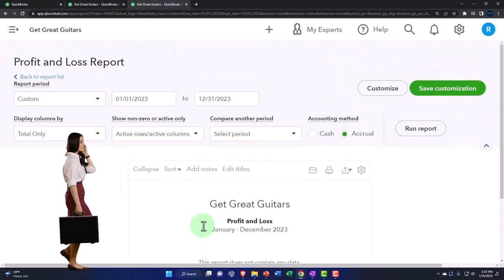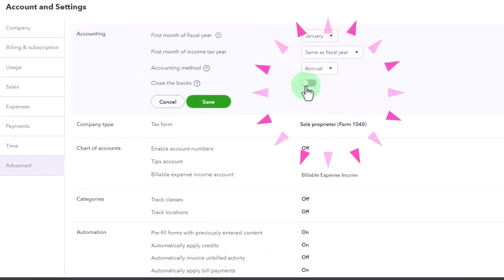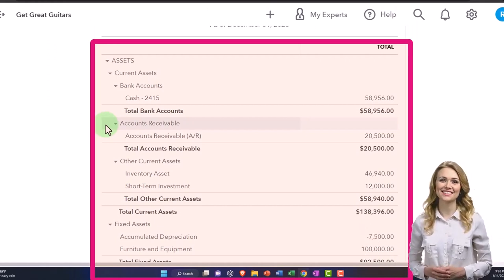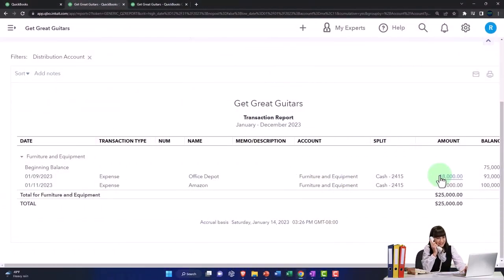How to Fix an Incorrect Transaction - QuickBooks Online 2023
How to Fix an Incorrect Transaction